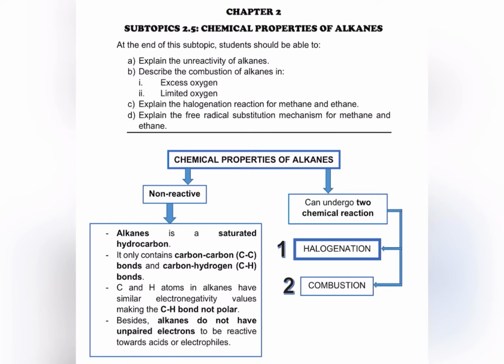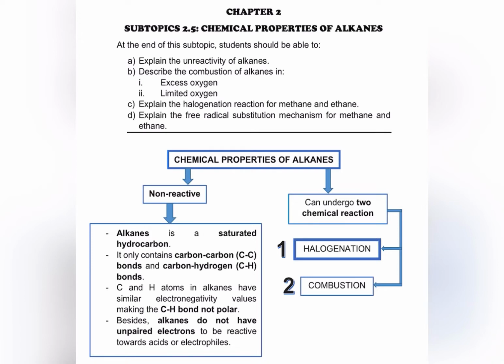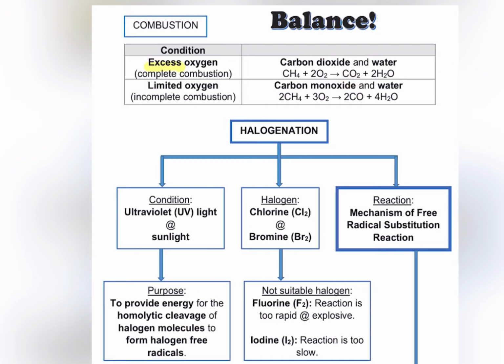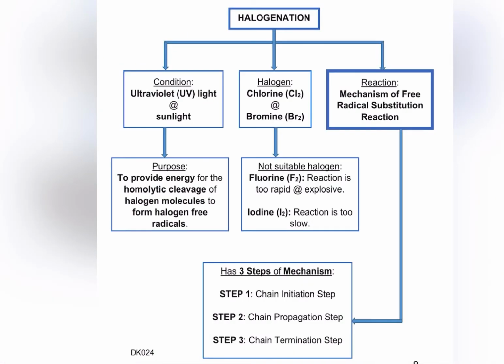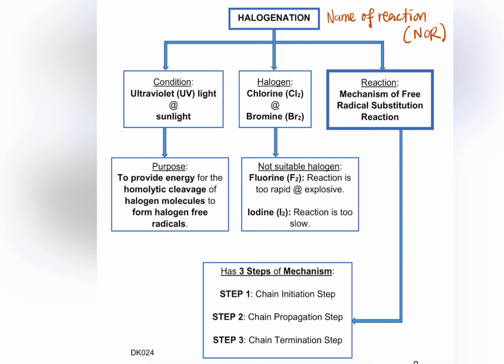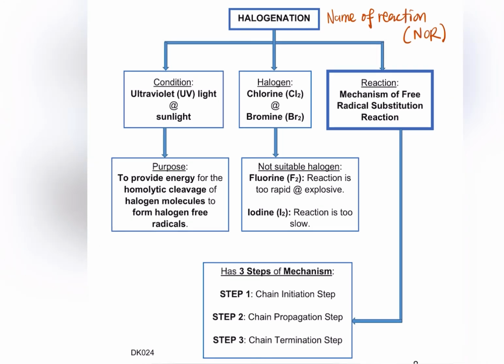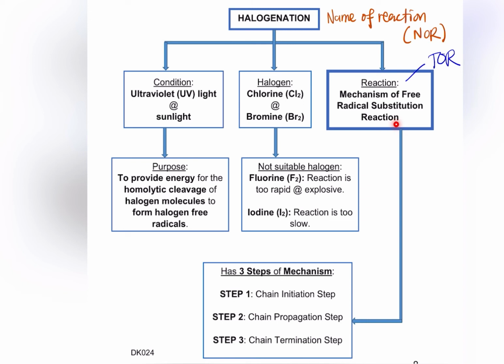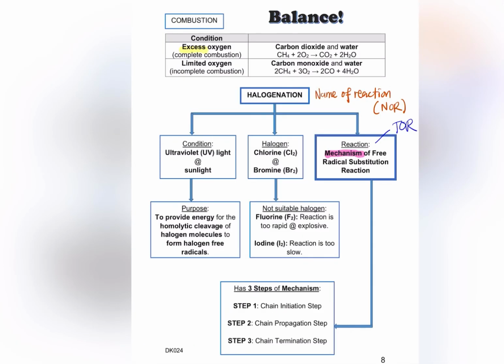Reaction of Alkanes (Chapter 2; Part 9)